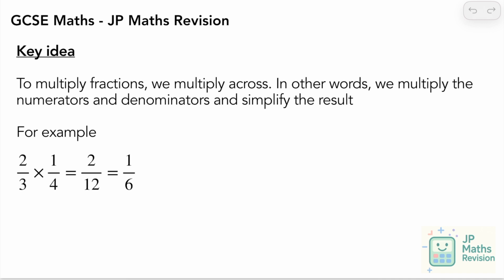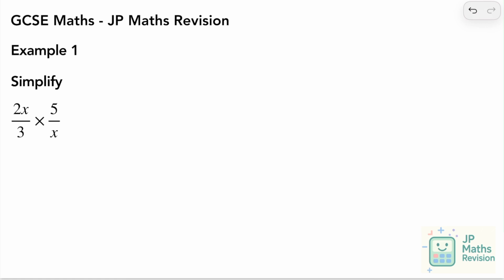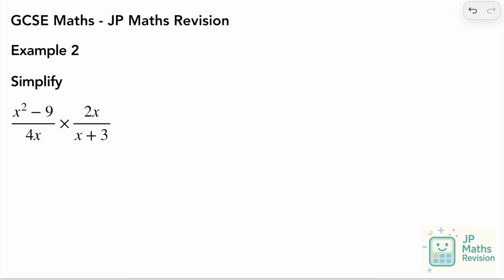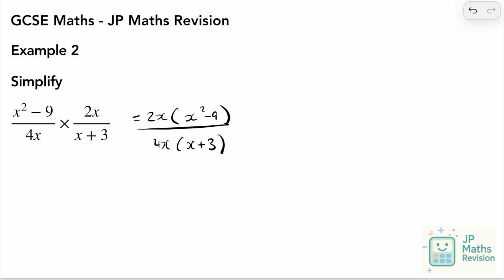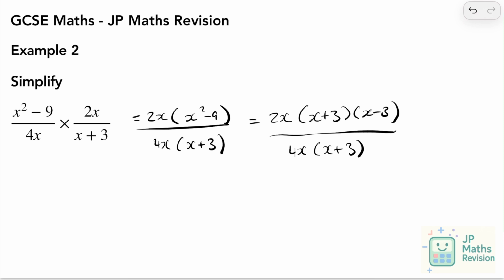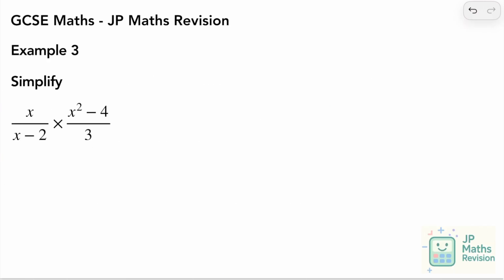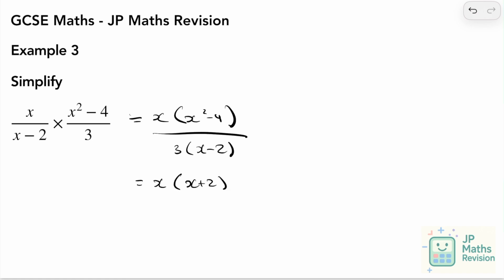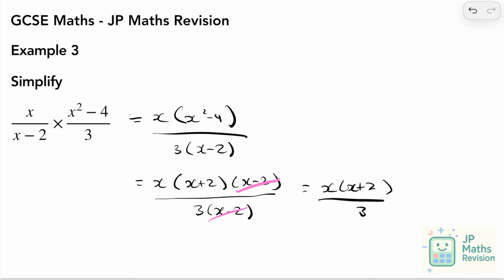Multiplying Algebraic Fractions | GCSE Maths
Learn how to multiply algebraic fractions step by step in this clear GCSE Maths tutorial.
In this lesson, you’ll see how to factorise first, cancel common factors, and then multiply algebraic fractions correctly.

This video covers:
✔ Cancelling before multiplying
✔ Multiplying algebraic fractions

Perfect for:
• Anyone revising algebraic fractions